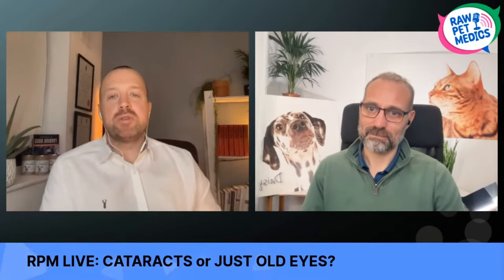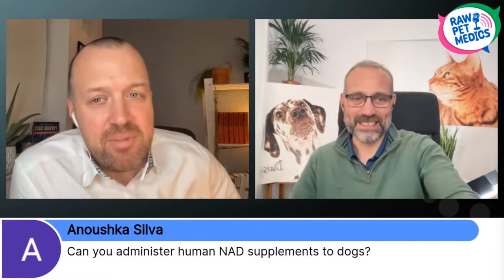Eye Health - Cataracts Part II | Raw Pet Medics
Part 2